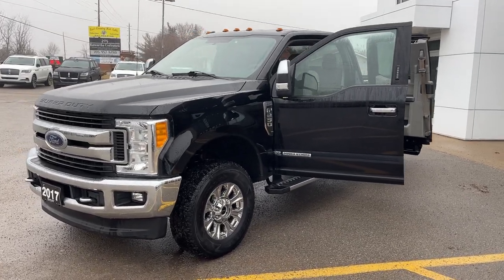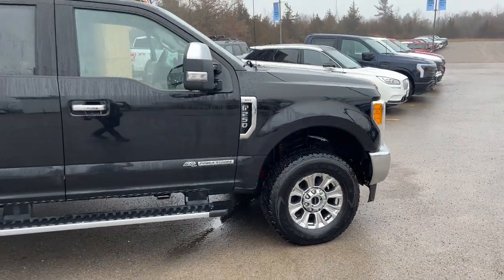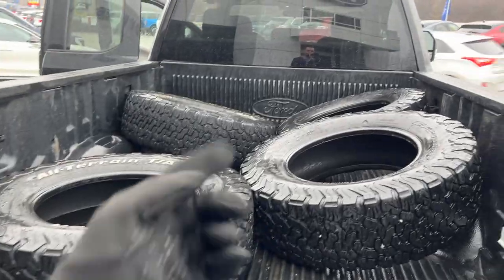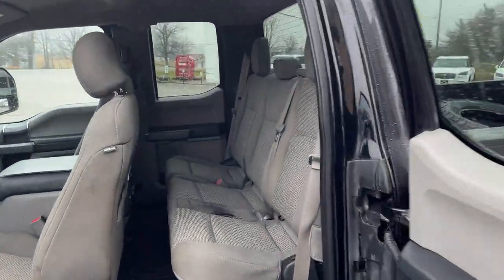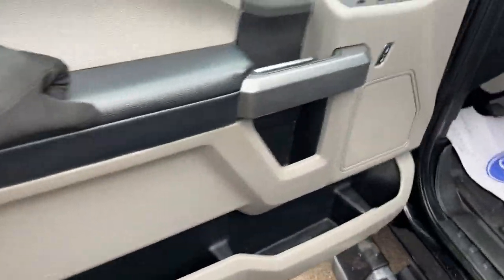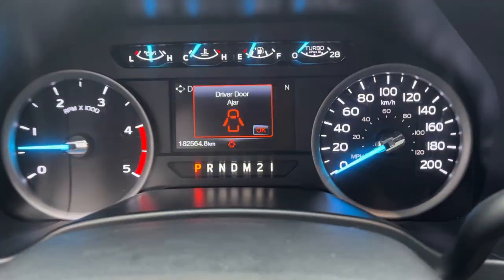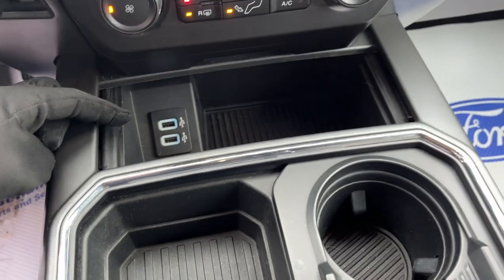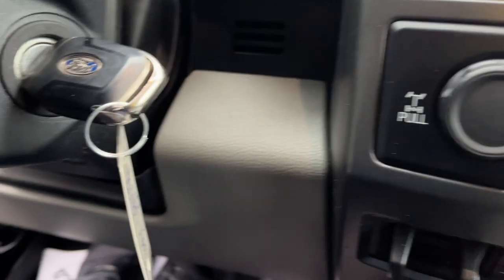2017 Ford F-250 Super Duty SuperCab XLT 603A 6.7L Power Stroke V8 Diesel in Shadow Black Walk-Around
One-Owner|No Accidents|Local Trade-In|XLT 603A|6.7L Power Stroke V8 Diesel|Shadow Black Paint|18" Painted Alum Alloy PVD Wheels|XLT Premium Package w/ 8-Way Power Driver Seat|Power Telescoping Trailer Tow Mirrors|Roof Clearance Lights|Chrome Running Boards|Snow Plow Prep/Camper Package|Plastic Drop-In Bedliner|LED Box Lighting|Tailgate Step|1st and 2nd Row WeatherTech Floor Mats|Grey Cloth Interior w/ Console|Heated Front Seats|Rear Window Defrost|Navigation System|Apple Carplay and Android Auto Compatible|Reverse Camera + Sensors|Remote Start|Rear Chmsl CameraIUpfitter Switches|Power Adjustable Pedals|And Much More!